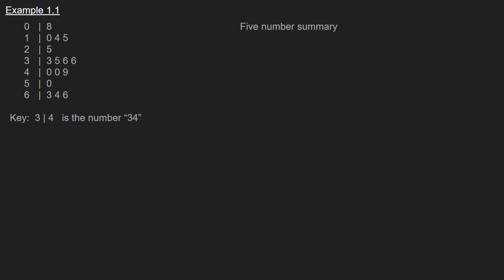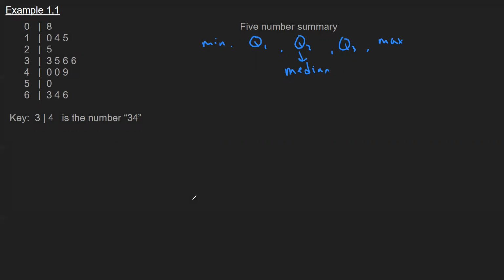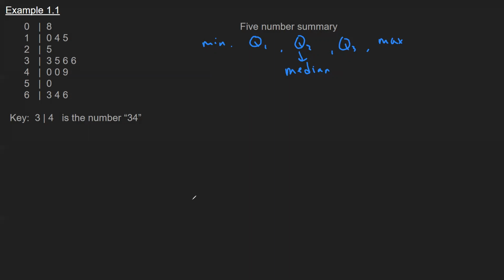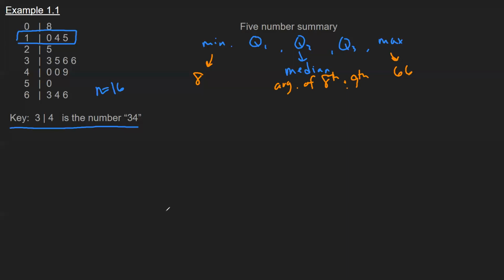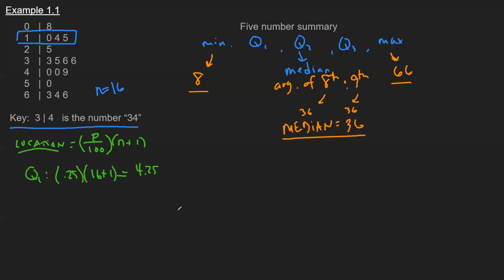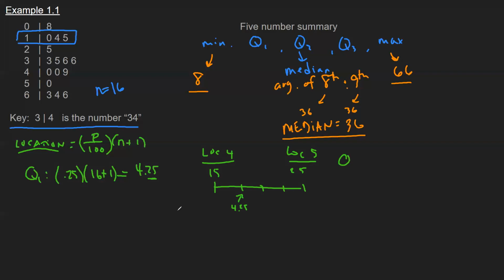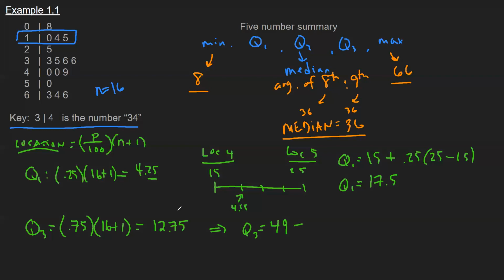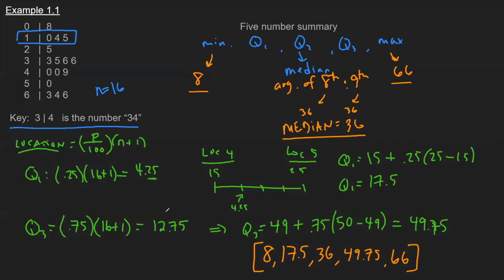Five Number Summary - ECON 5